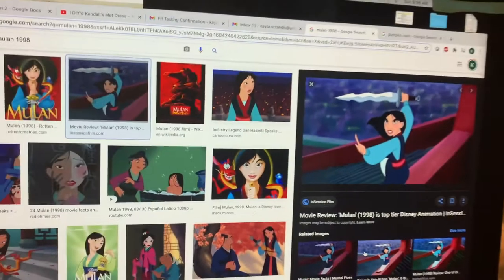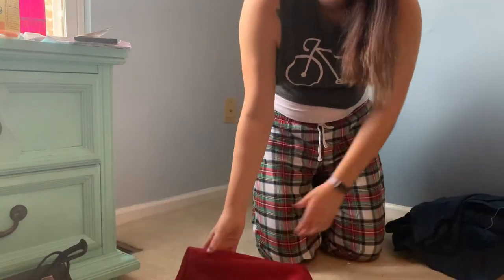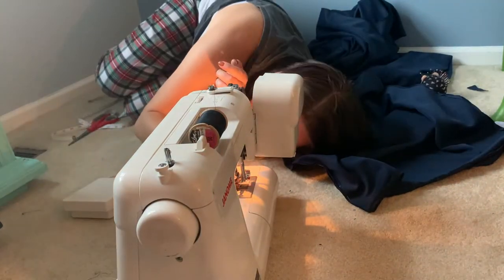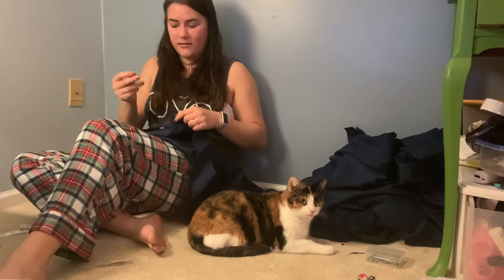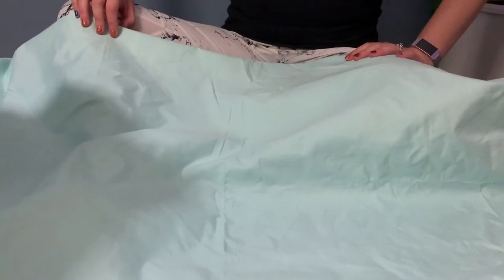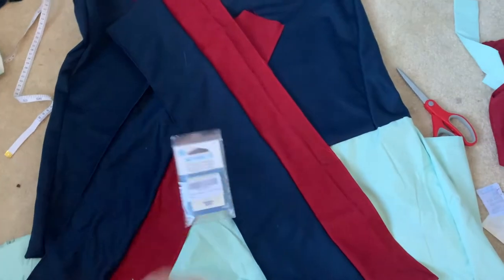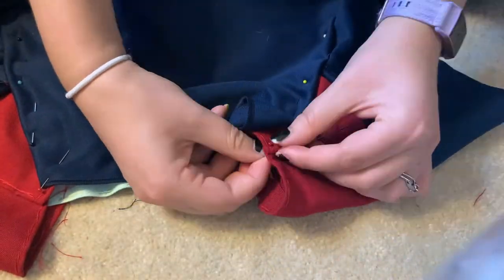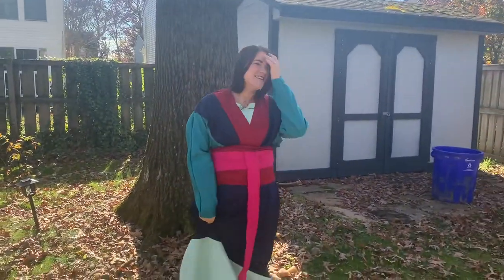Thrifted Material ONLY!! Mulan's (1998) Battle Dress FEATURING my cats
If you are looking for a tutorial, this is not it my friends. But if you would like to watch someone struggle for 10 minutes look no further than this video. This dress is exclusively hand sewed (but not on purpose) since the sewing machine immediately failed me. I'm hoping someone will get me a working sewing machine soon. Anyways, I hope you enjoy my sporadic behavior.